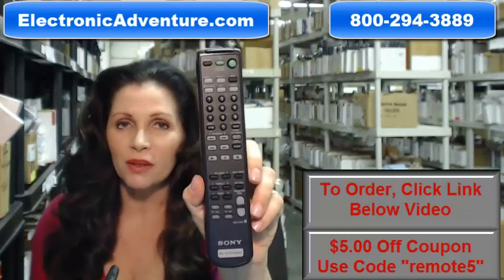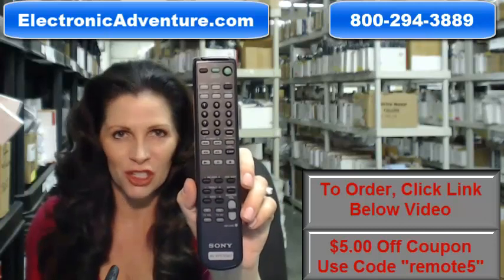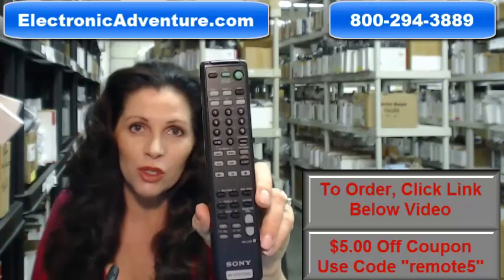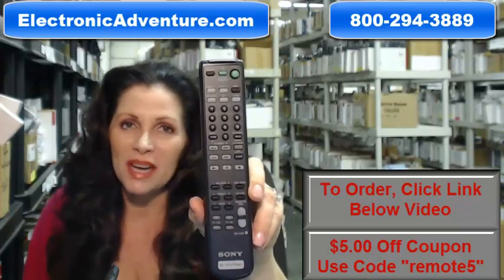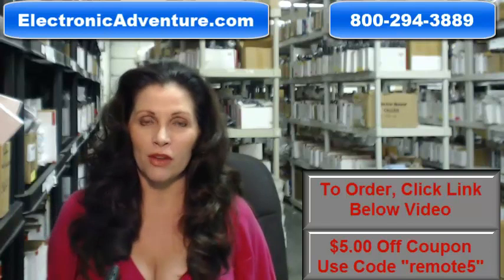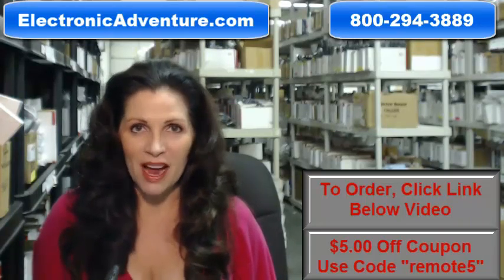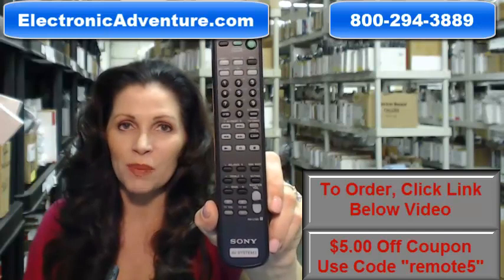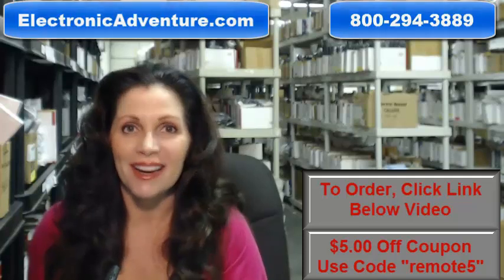Original Sony RM-U185 DVD Remote Control (147713311) $5 Off Coupon ElectronicAdventure.com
Don't order from us just because we are good looking, order because we have the New Original Remote that you need for your SONY DVD at the lowest possible price.

For model numbers: STR-DE185 STR-DE197 RMU185 STRDE185 STRDE197